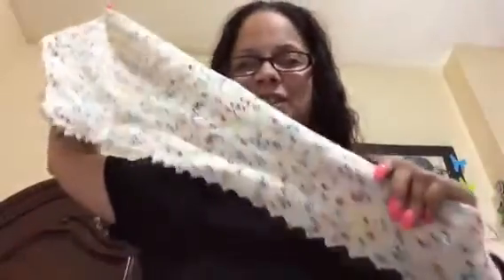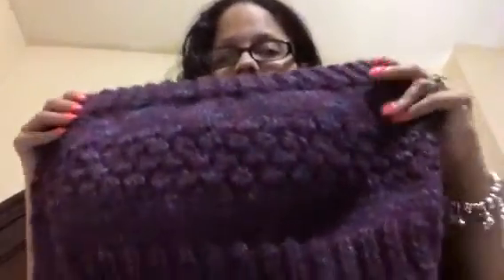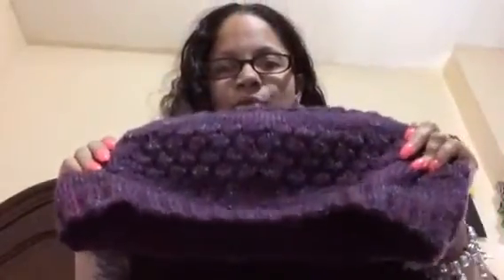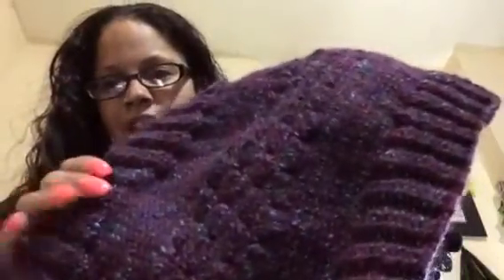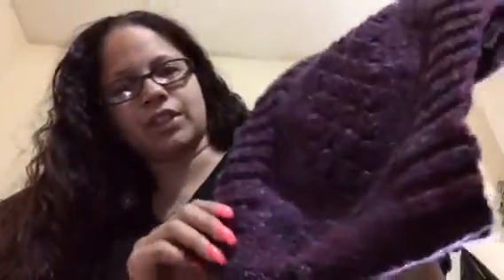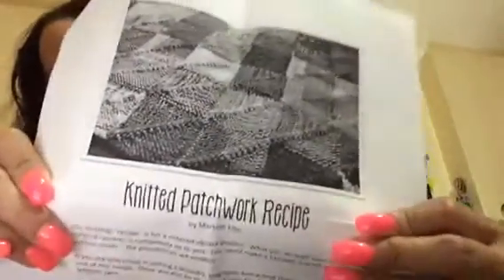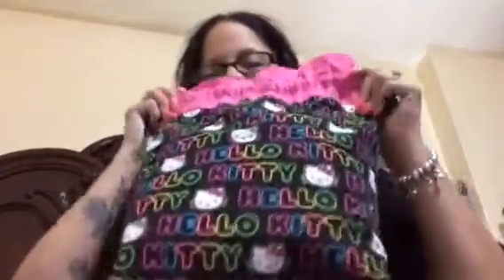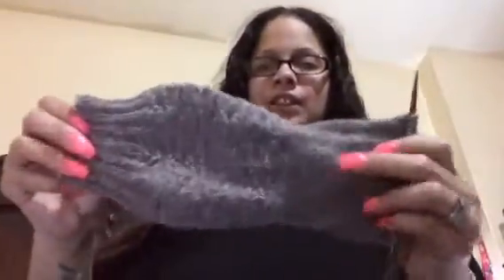Ladycraftsalot83 Podcast Ep 1